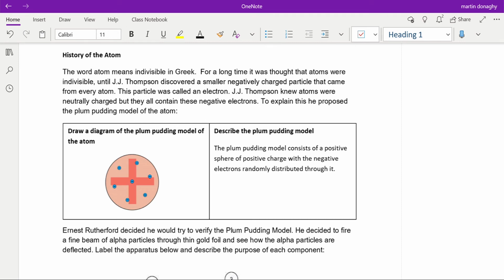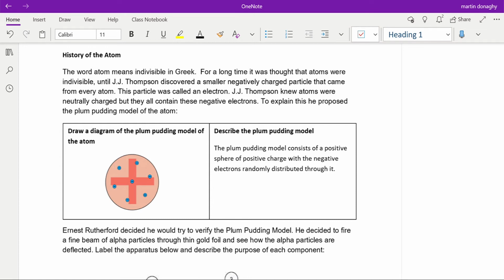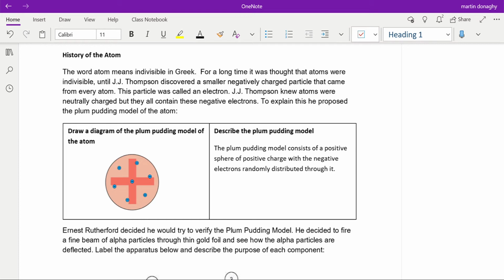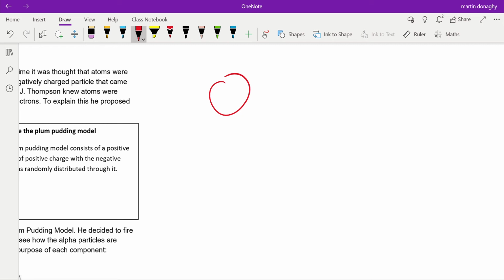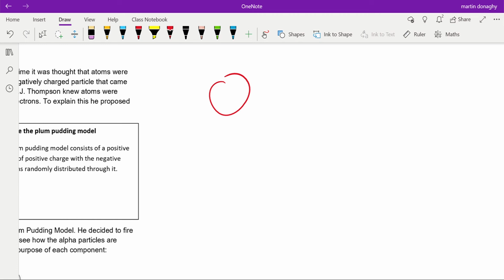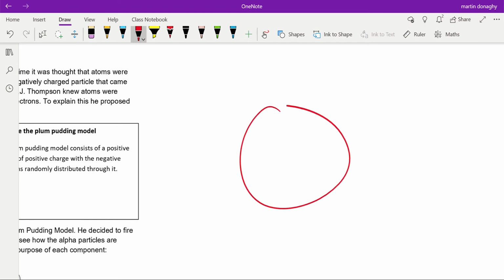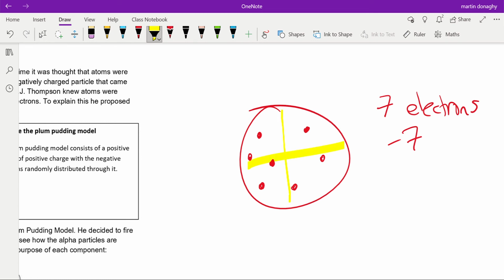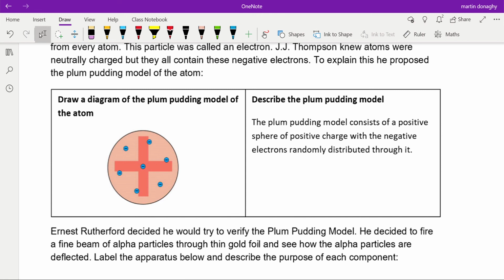yr11 plum pudding model